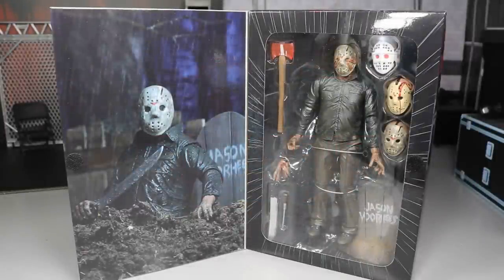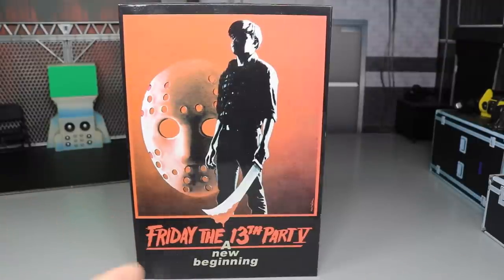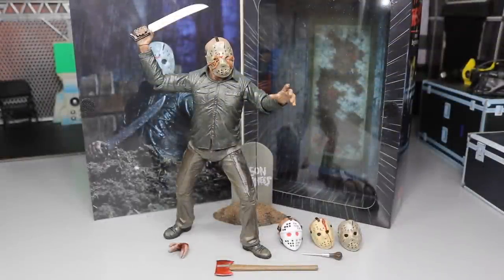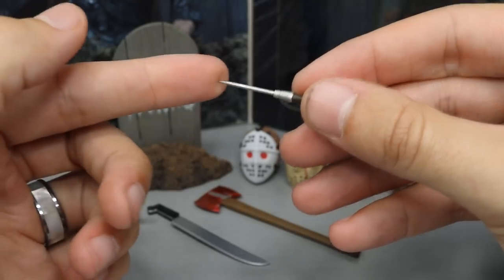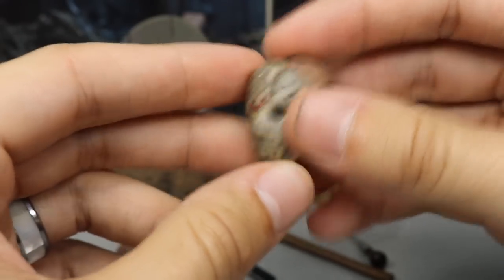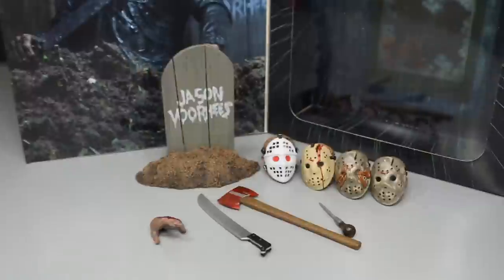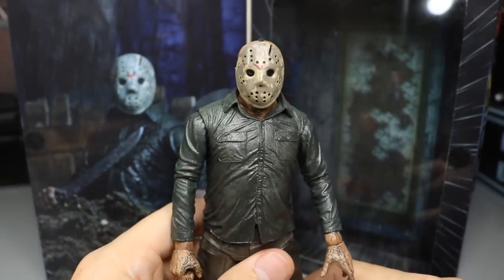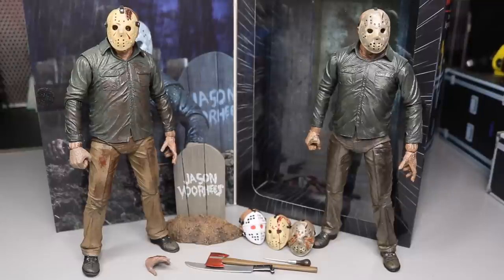NECA FRIDAY THE 13TH PART V JASON VOORHEES ACTION FIGURE REVIEW!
In todays video, we are going to take a look at the Brand New NECA Friday The 13th Part V Jason Voorhees action figure! This is obviously from Friday The 13th Part V A New Beginning! In this film Jason Voorhees isnt even the main killer!

LIMITED QUANTITY!